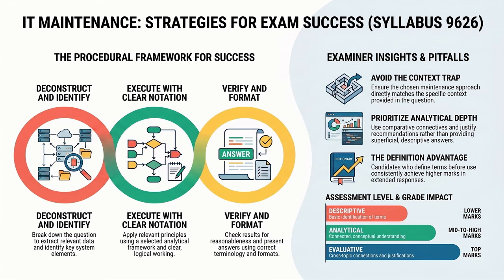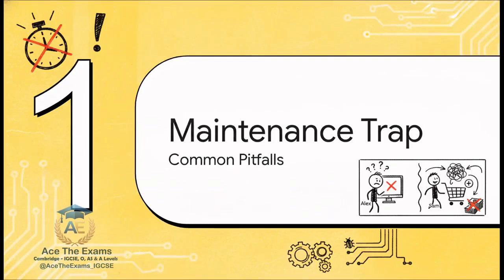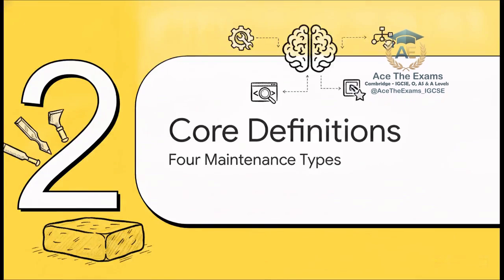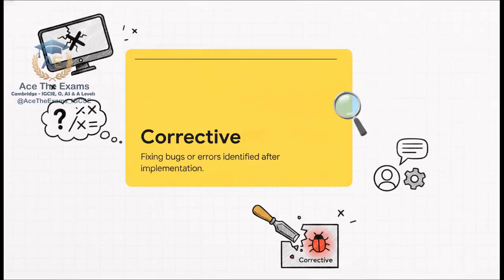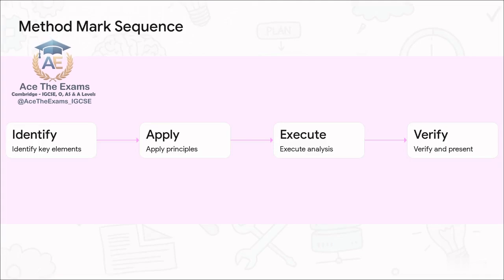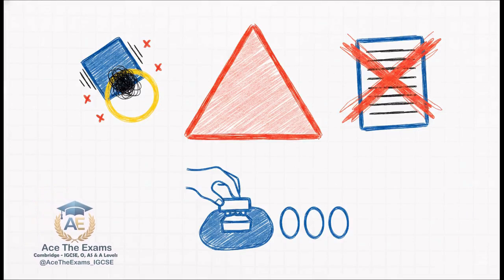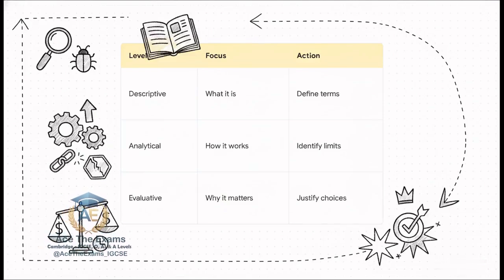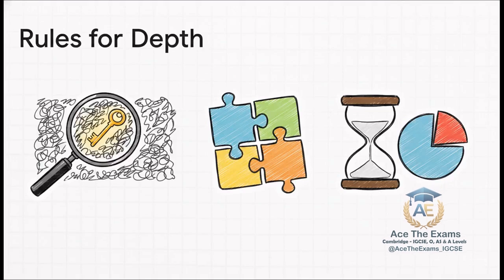Perfective Adaptive Preventive Maintenance - Cambridge Information Technology 9626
Welcome to Ace The Exams! This lesson covers Perfective Adaptive Preventive Maintenance - Cambridge Information Technology 9626.